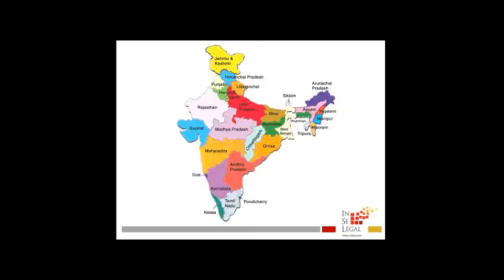Indian Employment Laws Webinar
India is a complicated market to access, with significant regional, linguistic, regulatory, legal, and commercial differences between and within its 28 states. Making sense of these is challenging for UK companies.

In this 30 minute AccessIndia Advice Session, employment law experts from In Se Legal share their expertise and understanding of human resources (HR) and employment law in India. They cover the HR environment in India and advise on staff recruitment, retention and redundancy. They also discuss the basics of how to draw up contracts in India.